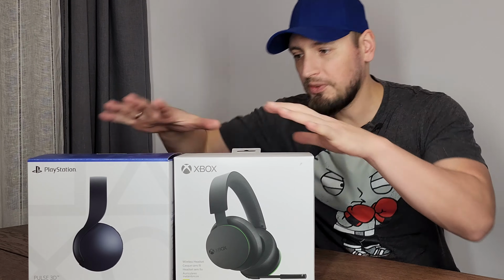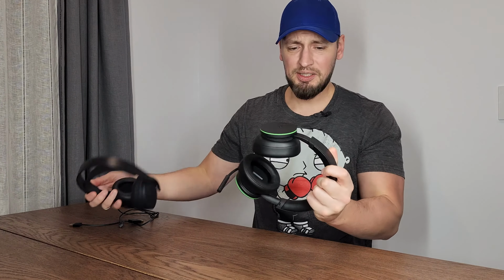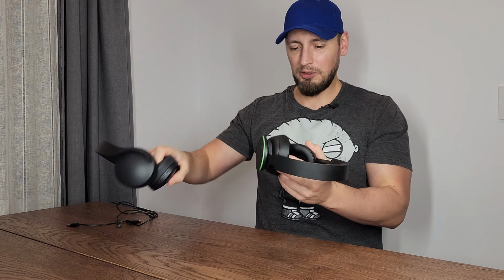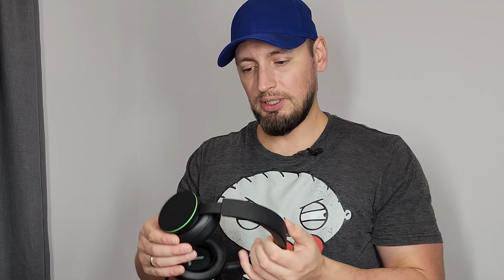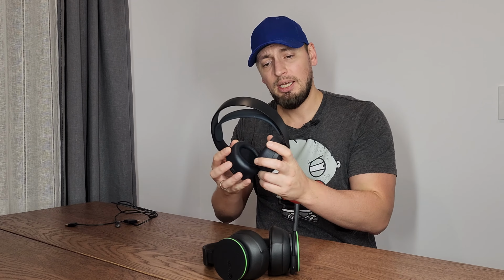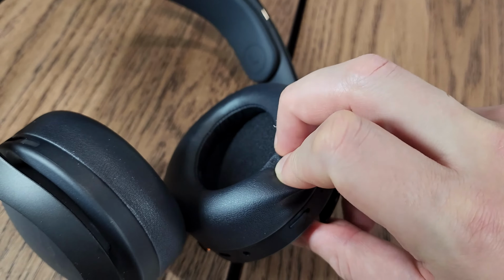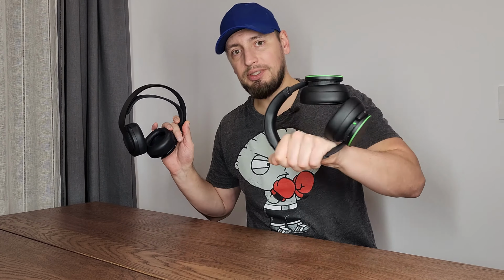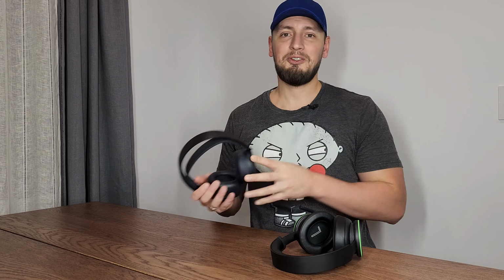AVOID - PS5 Pulse 3D vs Xbox Wireless Headset Unboxing Review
Sony PS5 keeps milking its fan base, just look at the significant difference between these two proprietory headsets. This is a perfect example of how Sony is not bothered with details and quality since they know their fans will buy whatever. Maybe, it's time to stop and think twice before you buy anything made by Sony directly. After all, even Xbox Series X wireless headset beats PS5 Pulse 3D without any chances.

00:00 - Intro
00:51 - Unboxing
01:44 - Design
02:44 - Controls
04:33 - Comfort and Cushions
05:50 - Connection
06:27 - Sound Quality
06:55 - Conclusion

- Useful Product Links

PlayStation 5 PULSE 3D Wireless Headset
Xbox Wireless Headset

1. All content is based solely on my personal experience and purchases for my own funds. I have no paid content. I DON'T pretend on any right for any sound or song heard intentionally or not intentionally in my videos.
2. You should not rely upon any information contained on this YouTube channel for legal advice. This channel creators do NOT provide any representation, warranty, or guarantee about the accuracy of the information contained in this YouTube channel or in links to other YouTube channels or websites. This YouTube channel is provided "as is," and does not represent any outcome or result from viewing this channel. Your use and viewing of this YouTube channel is at your own risk. You enjoy this YouTube channel and its contents only for personal, non-commercial purposes. Channel nor owners will not be liable under any circumstances for damages of any kind.
3.   The views and opinions expressed in this video are those of the authors and do not necessarily reflect the official policy or position of Roman Does Consumer Tips Channel.   Any content provided by our bloggers or authors is of their opinion, and is not intended to malign any religion, ethnic group, club, organization, company, individual, anyone or anything.
5. All characters, events, and situations in this video, even those based on real people are entirely fictional. All celebrity voices are poorly impersonated.